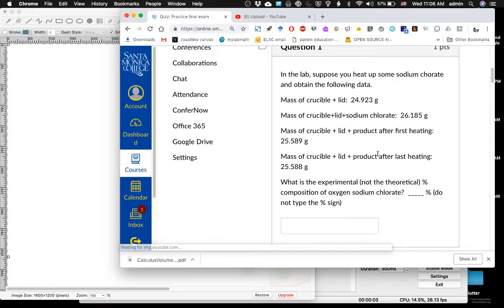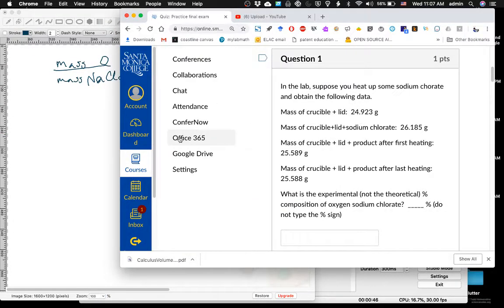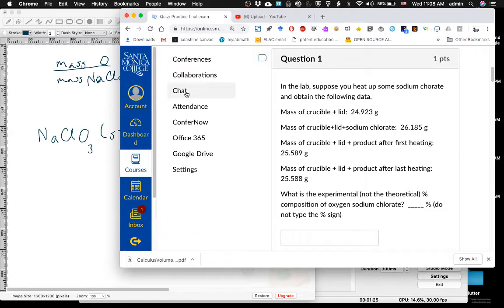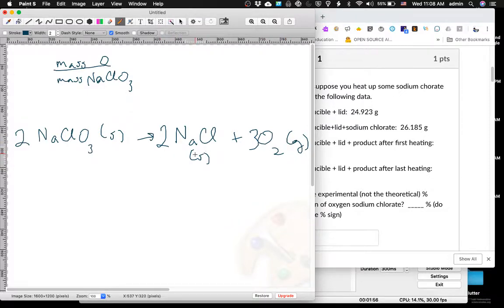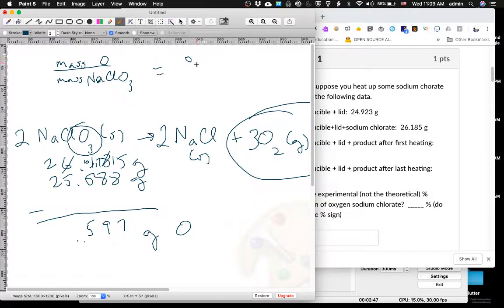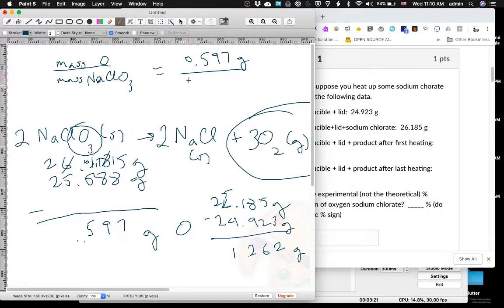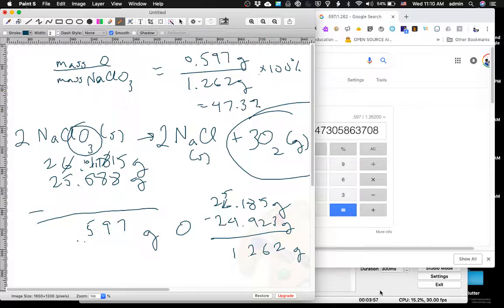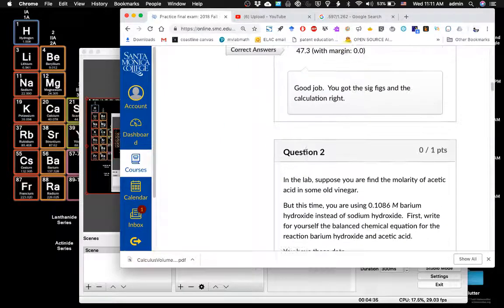practice final 1